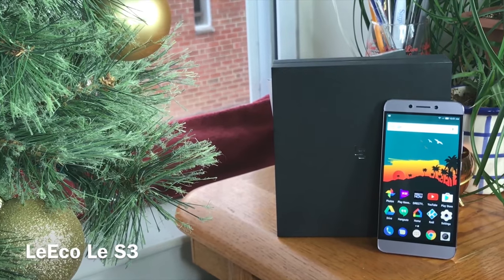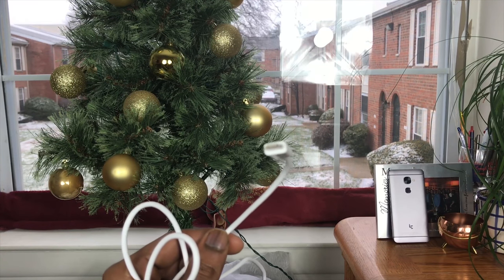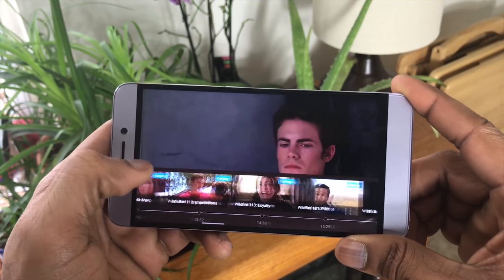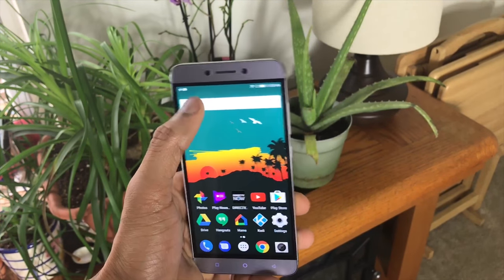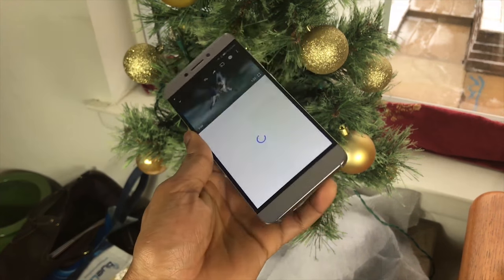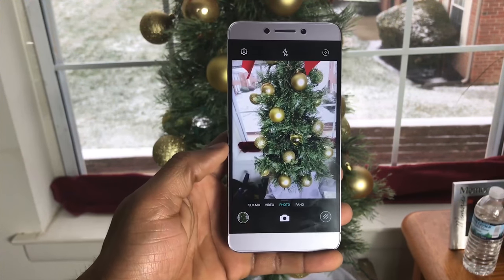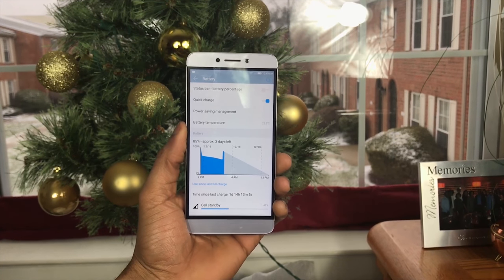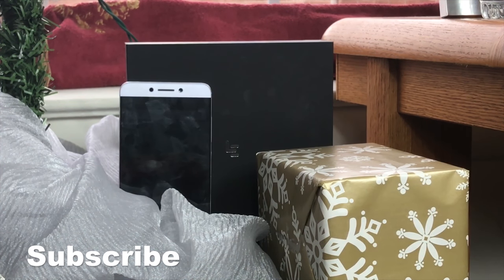LeEco LE S3 Review.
LeECo Le S3 is a budget friendly smartphone that brings the entertainment value of LeEco at an afforable price point.

LeEco Le S3

Products in this video:
LeEco - Le S3 unlocked smartphone 32GB, Gold (U.S. Warranty)